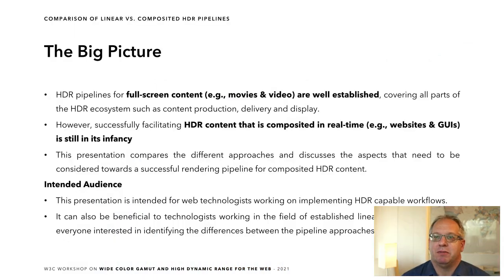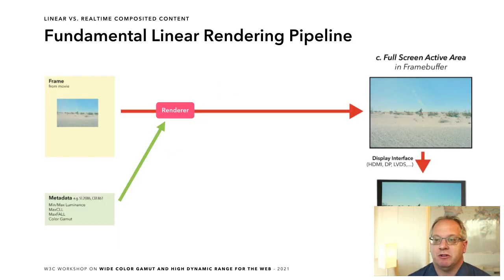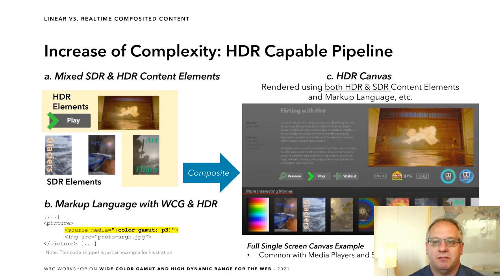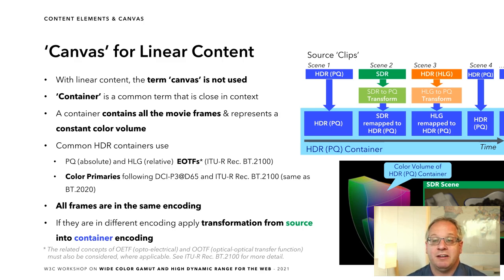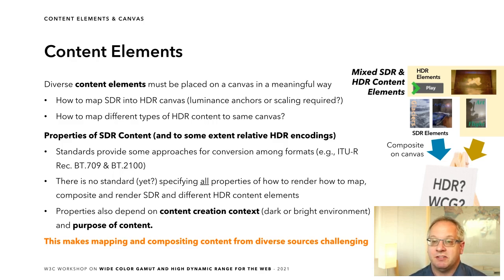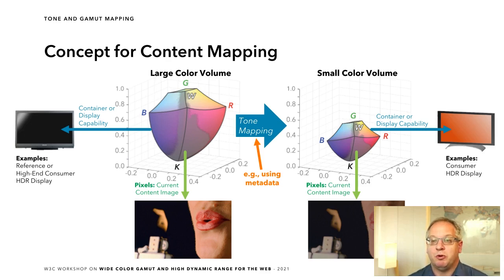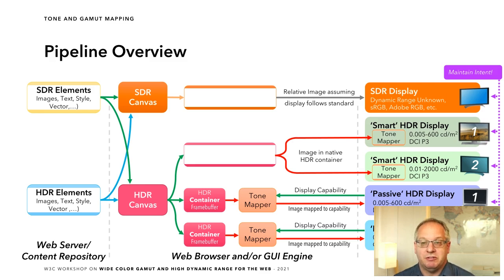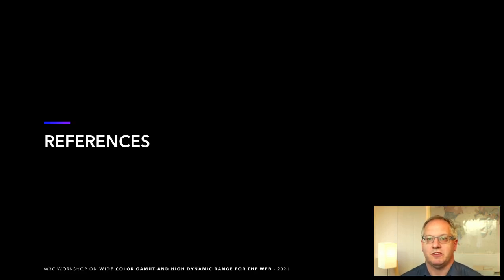Comparison of linear vs composited HDR pipelines - Timo Kunkel (Dolby)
HDR pipelines for full-screen content such as movies and video are well established covering all parts of the pipeline such as content production, delivery and display. However, the pipeline elements required to successfully facilitate content that is composited in real-time is still in its infancy. Examples for such composited content are websites or graphical user interfaces that use markup language ‘recipes’ to assemble a set of independent content elements that might be encoded in different HDR and SDR formats into a cohesive presentation, both in SDR and HDR. This talk compares the different requirements and approaches and discusses the aspects that need to be considered to achieve a successful rendering pipeline.

Part of the presentations made at the W3C Workshop on Wide Color Gamut